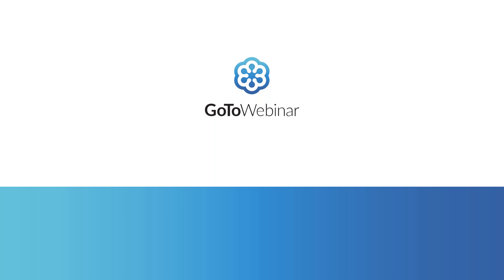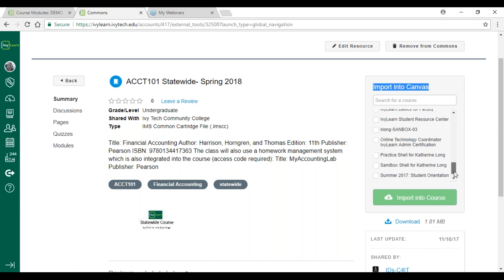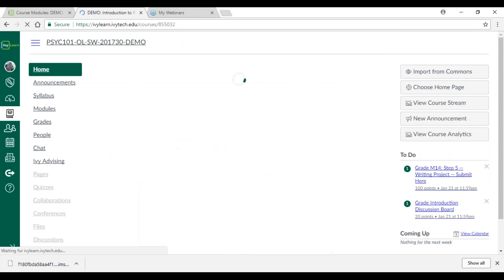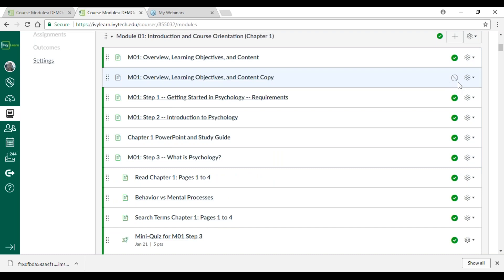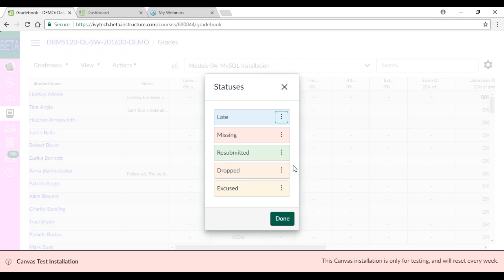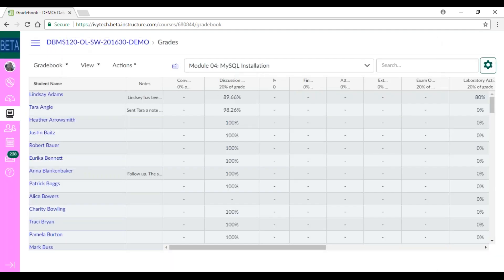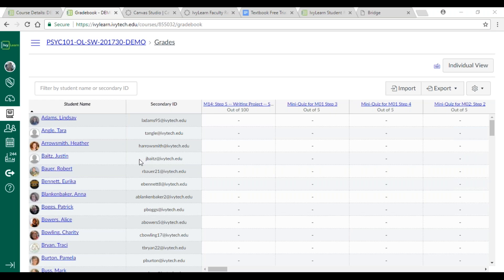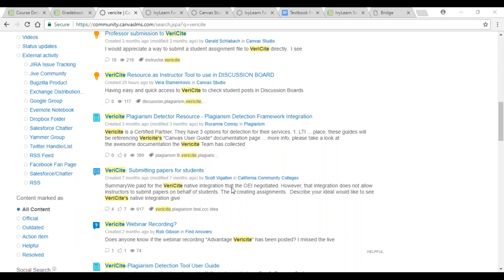What's New in IvyLearn- Spring Semester 2018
This is a presentation and faculty discussion over new features in IvyLearn for January 2018. Topics include a preview of the new grade book features, module organization and duplication tools, downloading vs. importing from the Commons and much more.